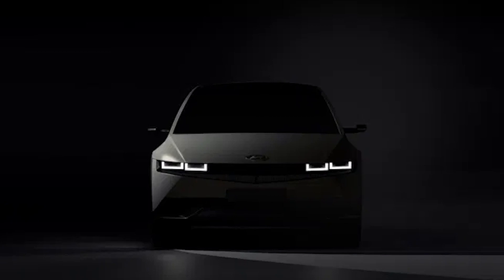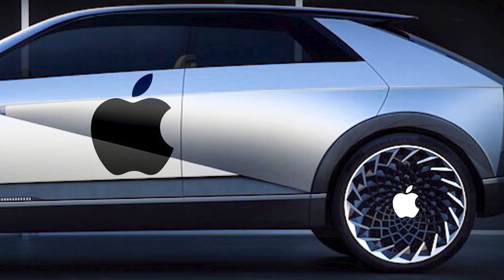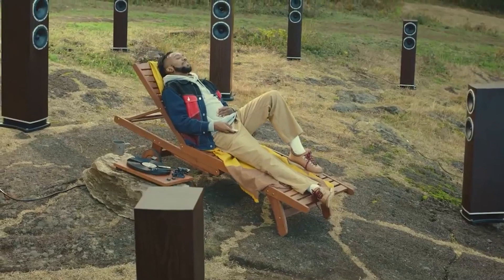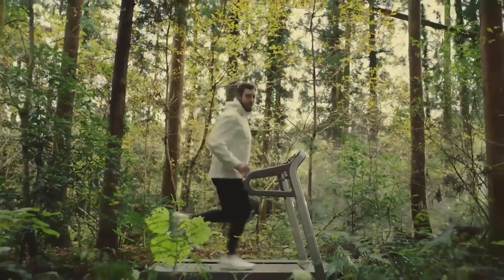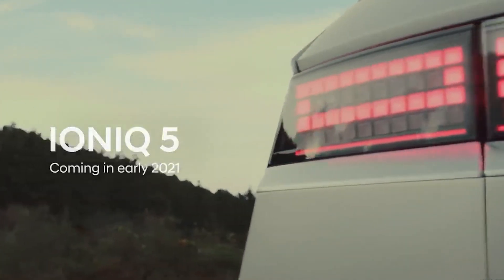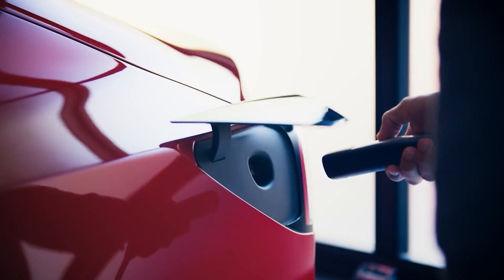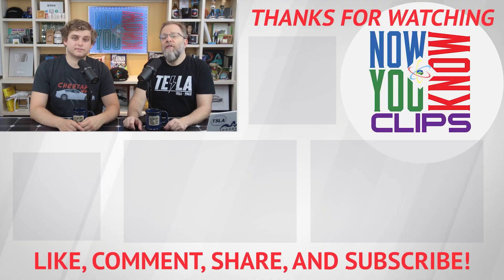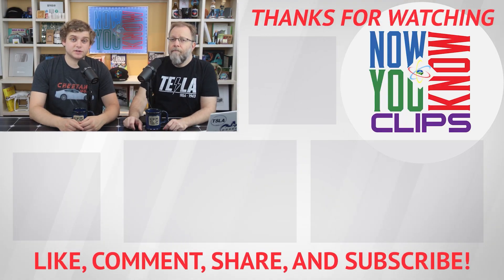Hyundai Ioniq 5 | TTN Clips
1/18/21